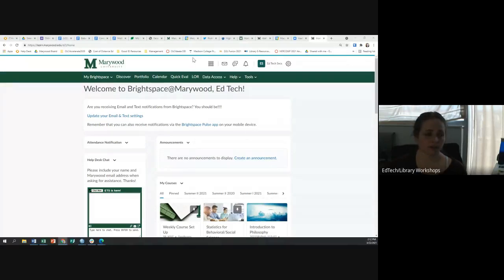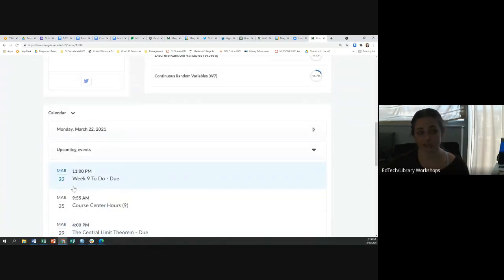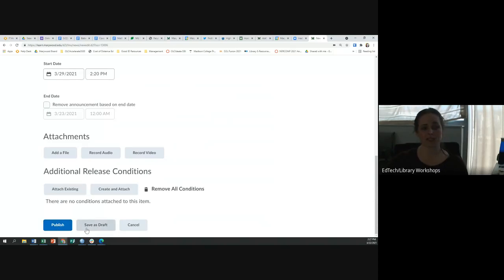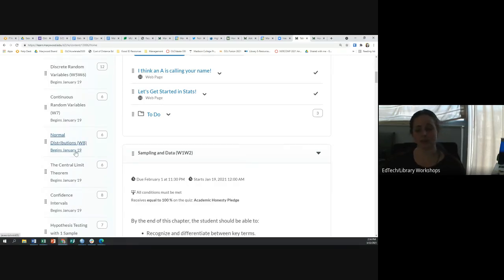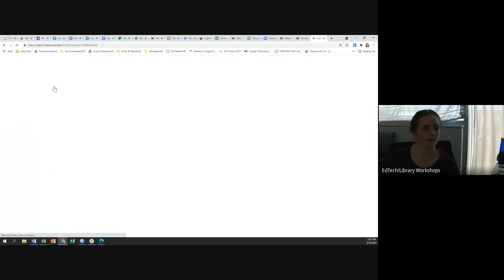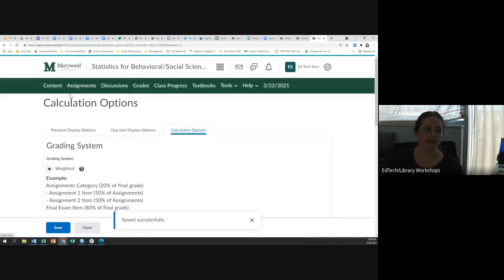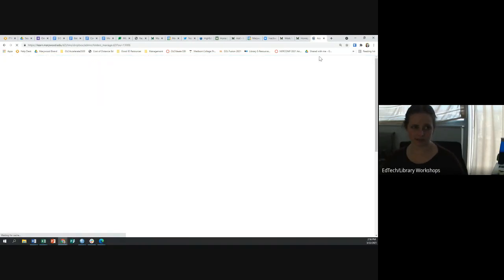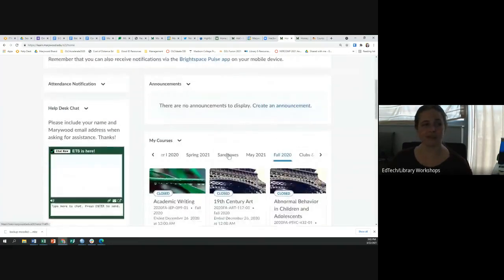Brightspace: Last Call! (Week 2)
Welcome to Brightspace: Last Call! This is Week 2, where we cover all of your course basics. This includes: accessing your courses, making course announcements, creating modules in the Content tool, setting up your gradebook, reviewing course building approaches, and exporting your course content from Moodle into your Brightspace course(s).

Follow along by signing into Brightspace at learn.marywood.edu!

00:00 Access courses via waffle icon
01:11 Access courses via "My Courses" widget
02:17 CHANGE: Section number listed before course name
02:50 Questions 1
04:00 Course homepage
04:40 Course banner
05:53 Course faculty widget
06:46 Calendar widget
07:08 Course content at a glance widget
07:38 Create an announcement
08:18 Insert images
09:45 Insert stuff button
10:03 Video note
11:20 Quicklink button
12:12 APRIL UPDATE: Slight change to rich text editor
12:54 Availability dates
13:27 Attachments (audio/video)
14:07 Release conditions
14:53 Publish or save draft
15:34 Navigate to Announcements tool
16:00 Dismiss an announcement
17:32 Activity tools vs Content tool
18:18 Why "Quizzes" isn't on the navbar
19:14 Organize with the Content tool
19:56 Add dates to modules
20:56 Questions 2
23:01 Edit a module
25:47 Preview of Upload/Create and Existing Activities
26:53 Edit properties in place (for resources)
27:31 Activity completion setting
29:46 Review of tools in relation to Content
30:27 Questions 3
31:38 Content at a glance in relation to Pulse app
32:38 Gradebook setup
35:06 Gradebook settings
36:59 Manage grades tab
37:57 Enter grades tab
39:14 Access student submissions from gradebook
40:22 Course building: start from scratch
42:08 Course building: linear progression
43:19 Moodle import recommendations
44:35 Note about discussions from Moodle
45:25 Export Moodle course content
47:59 Import content to Brightspace
50:16 Questions 4
51:36 Outro